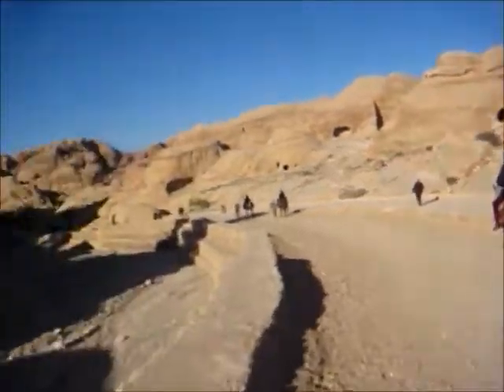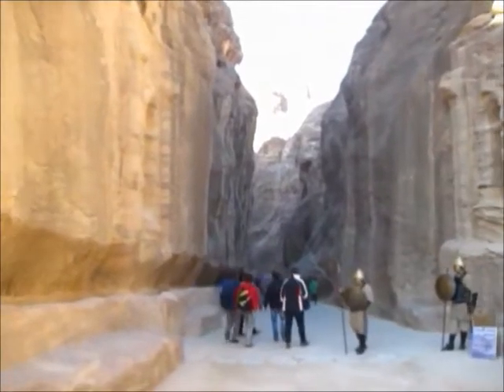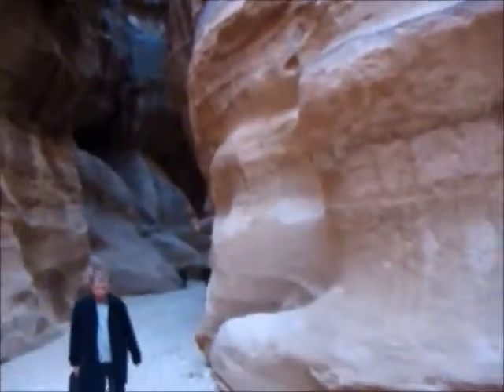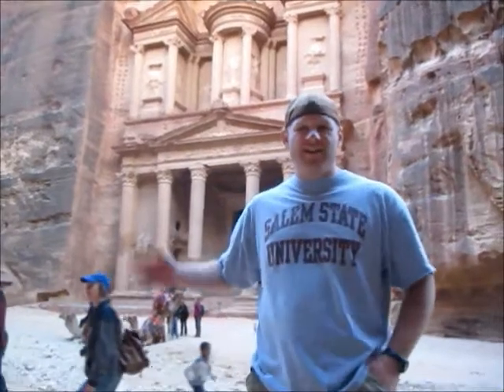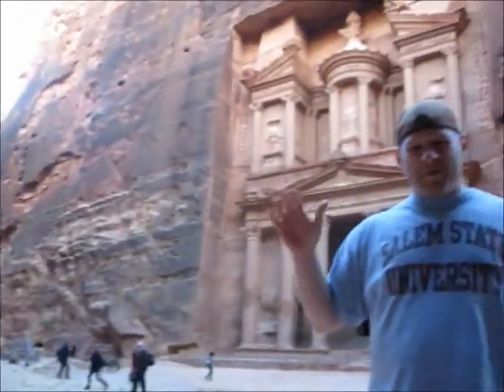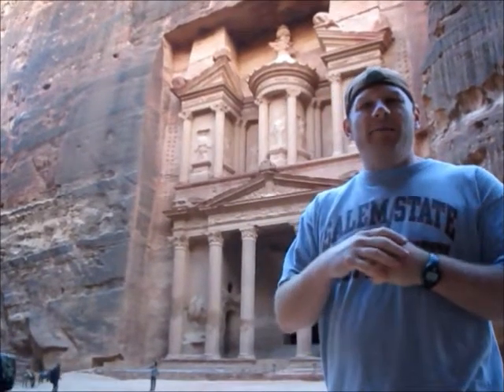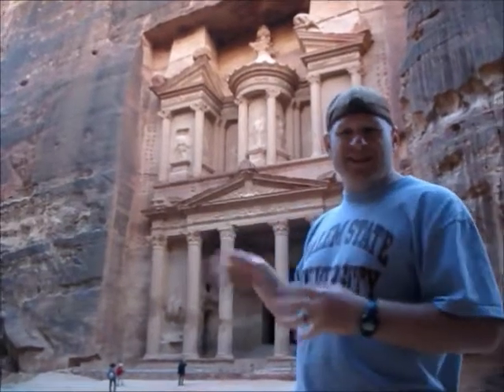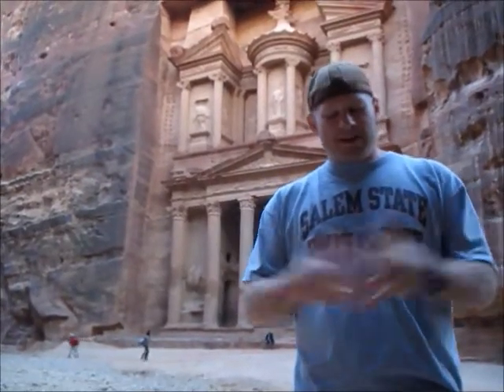Mr. Raponi at Petra in Jordan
Here I am visiting Petra in Jordan in February of 2013